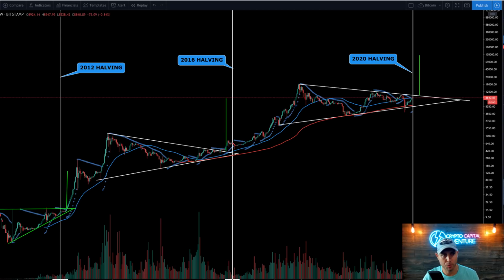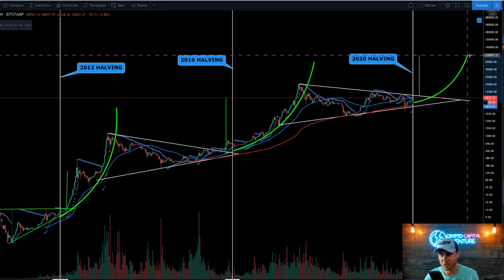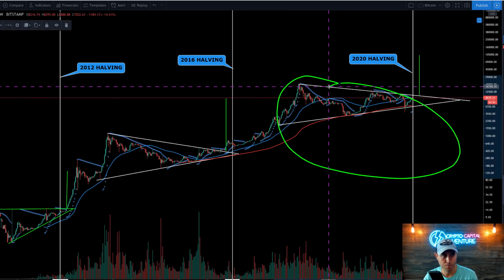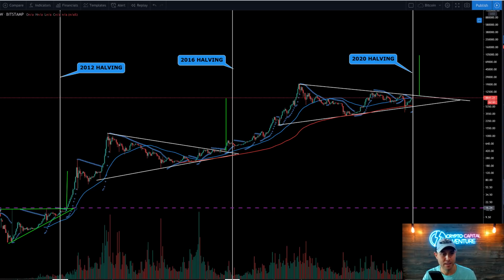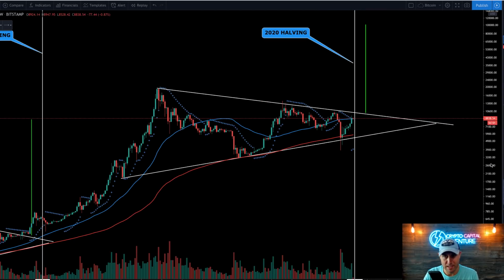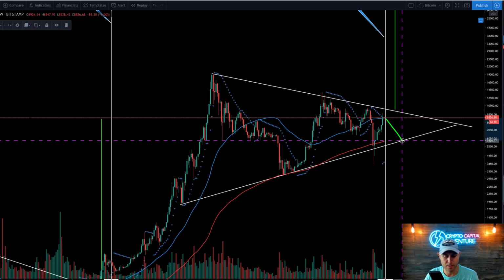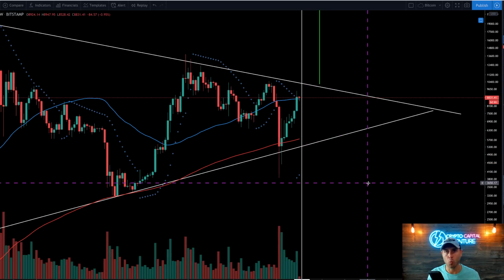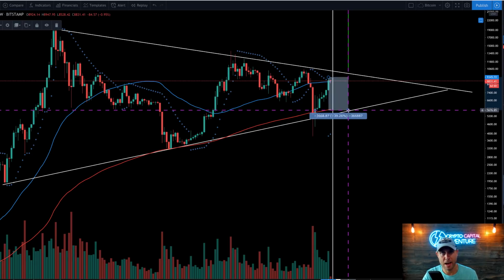BITCOIN HALVING 7 DAYS AWAY | BTC PRICE PRIMED FOR $100k BULL MARKET HIGH!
Bitcoin price is primed with a breakout target to $100k. But there may be signs of consolidation before that even happens. Is a BTC price retrace to $5k - $6k possible? What does that look like from a technical perspective?

Crypto Capital Venture is big on tracking bitcoin market in particular. The general premise of technical analysis videos on Crypto Capital Venture is that although Bitcoin price moves in a very volatile way, there is much opportunity in being prepared for upside and downside. We also cover Bitcoin news on this channel as it comes out.